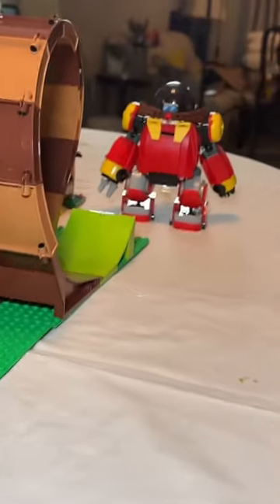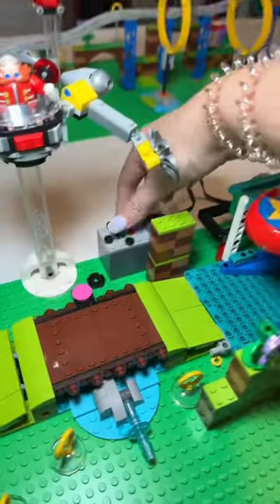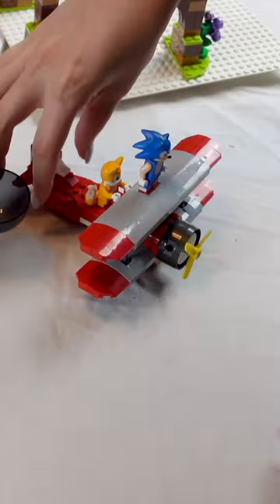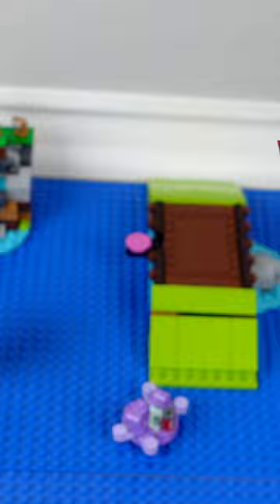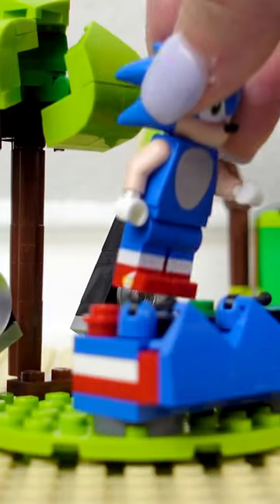World's LARGEST LEGO Sonic Course! ​Ad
I think we had a little too much fun with this!

The new LEGO Sonic the Hedgehog theme has so many interesting elements and play features. We had a blast getting creative with combining household items and LEGO bricks to build Sonic an amazing speed course in our dining room. It felt like we were kids again playing at home, building wacky structures, but what made it the most special was getting to get silly with my husband and mom as well as my friend (and Ladybird)!